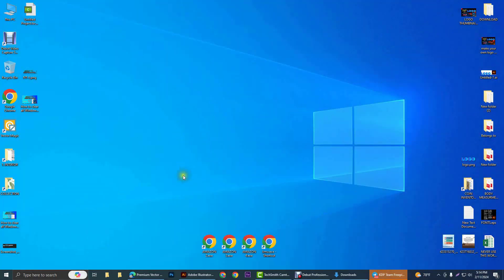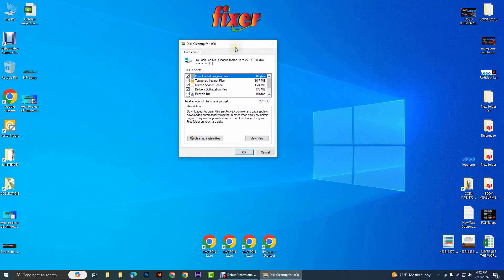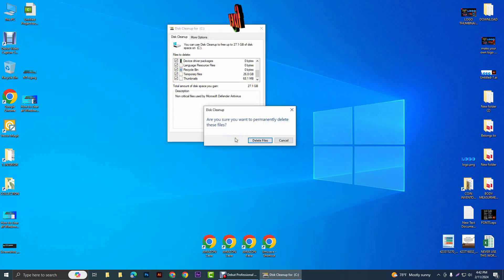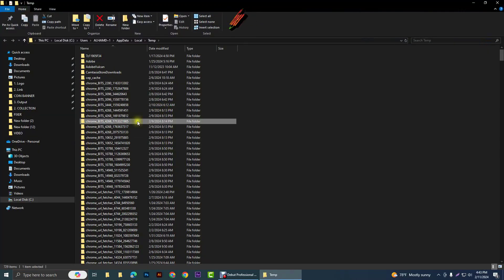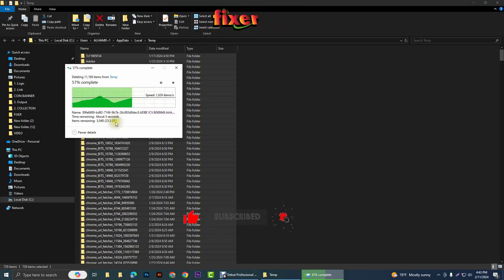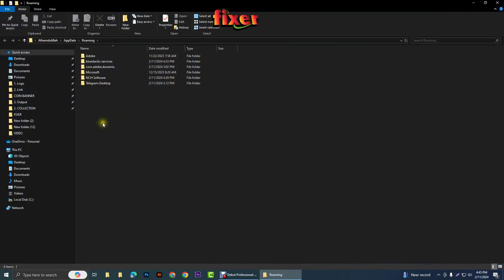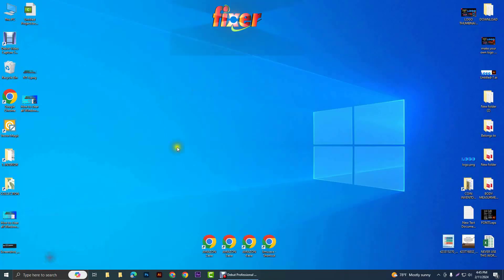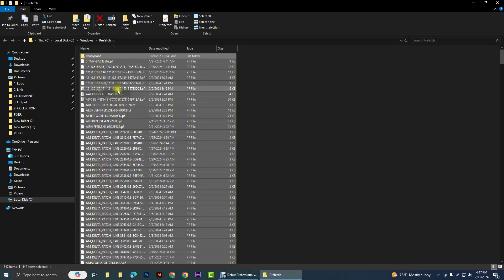How to clear all Windows CACHE to boost PC performance faster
There are many ways to clear all cache from Windows 10 and 11, but I'll show you the easiest methods using shortcut commands. This can be a lifesaver for anyone dealing with a slow PC. This process will help you make your PC faster.

Write these commands in the RUN dialogue:

cleanmgr
%temp%
%appdata%
temp
prefetch
recent